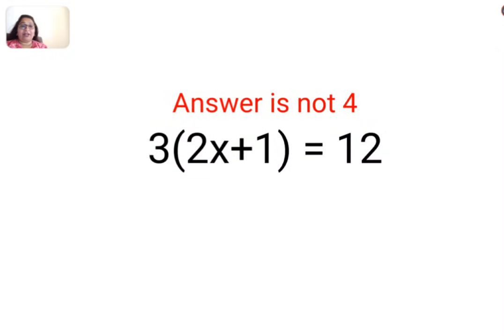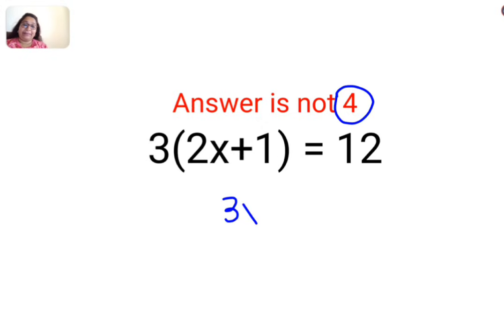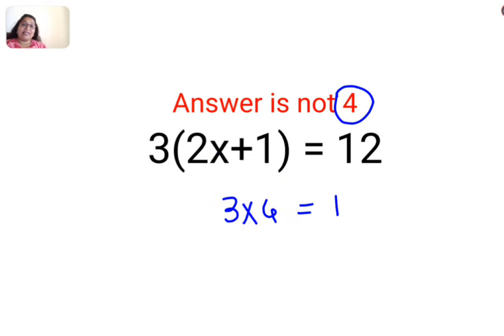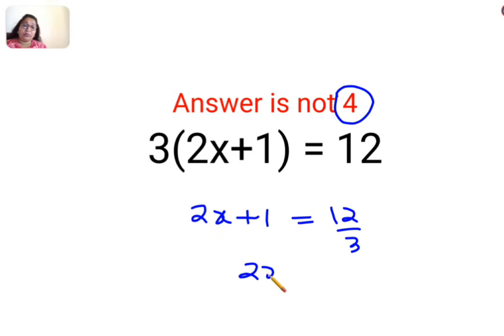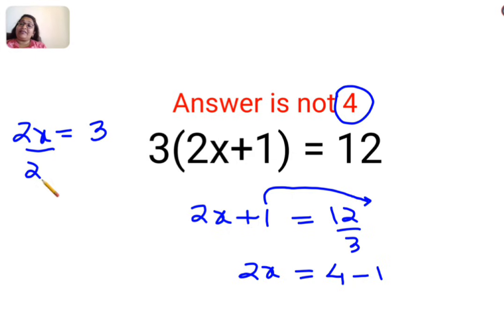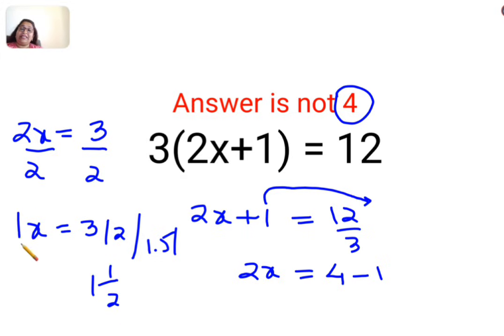3(2x+1) = 12. Answer is not 14. 99% will get it wrong! Can u solve this Math problem?math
3(2x+1) = 12. Answer is not 14. 99% will get it wrong! Can u solve this Math problem?math

factorial expressions
exponential factorial
0 factorial
5 factorial
9 factorial
1 factorial
7 factorial
2 factorial
n factorial
i factorial
factorial 7
factorial 6
factorial 5
factorial 8
factorial 9
10 factorial
52 factorial
-1 factorial
factorial hr
factorial 10
factorials e
factorial problem
factorial problems
52 factorial problem
multifactorial problem
left factorial
leetcode factorial
q-factorial
factorial results
n factorial probability
v-factor
x factorial
y=x factorial
y-factor
45 factorial answer
z-factor
z-factor formula
factorial 0.5
0 factorial is 1 proof
0 factorial is 1
0 factorial equals 1 proof
1 factorial
1 factorial equals
1 factorial 100
1 factorial 30
2 factorial calculator
2 factorial
2 factorial design of experiments
2 factorial equals
factorial 3
3 factorial answer
3 factorial factorial
3 factorial
3 factorial design
factorial 40
factorial 4
4 factorial
4 factorial combinations
4 factorial equals
4 factor fractional factorial design